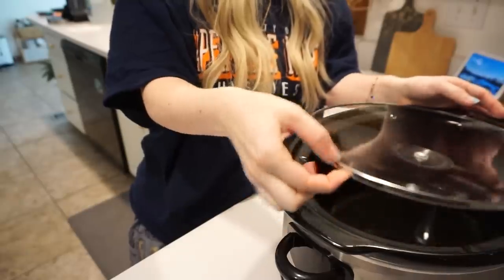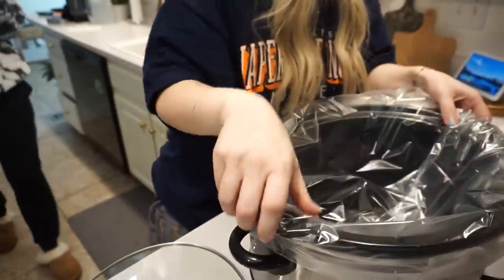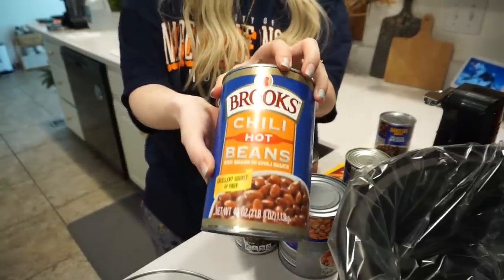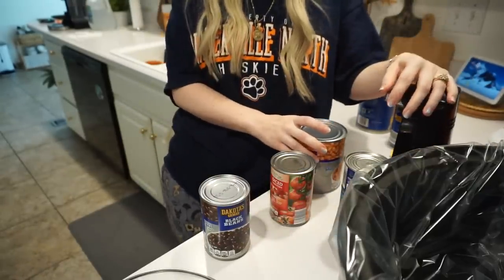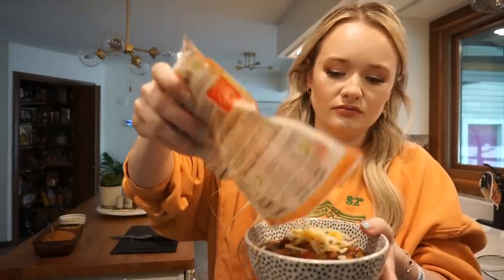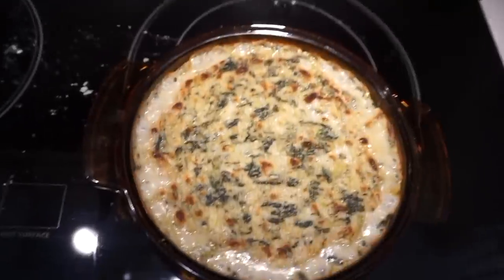MISTAKES WERE MADE AT OKTOBERFEST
LINKS

electric can opener
too faced born this way foundation
elf glow contour wand
crockpot slow cooker liners